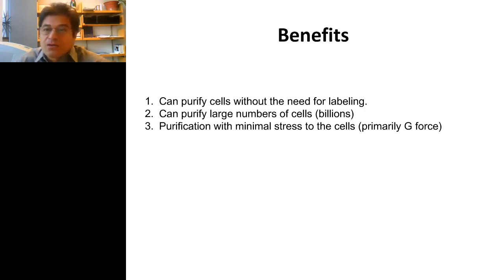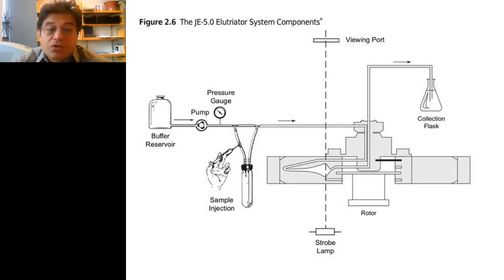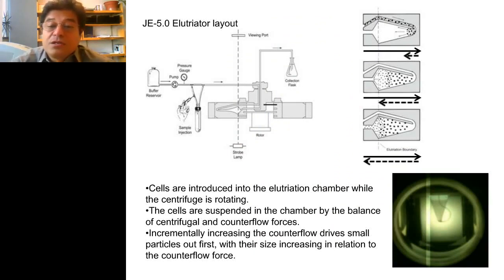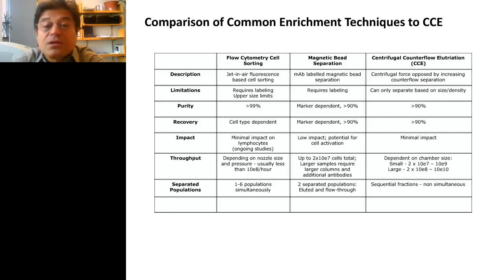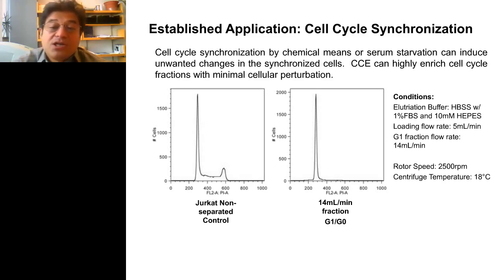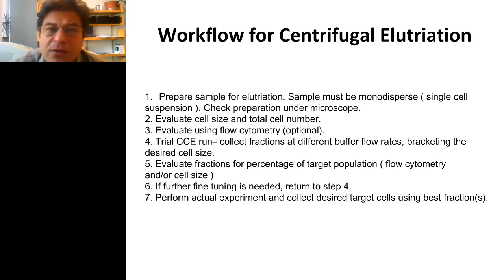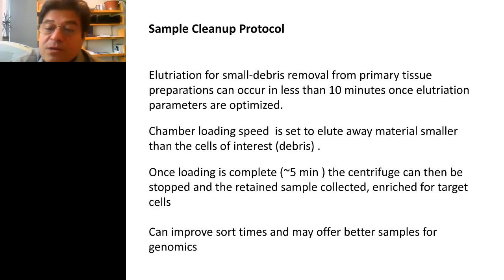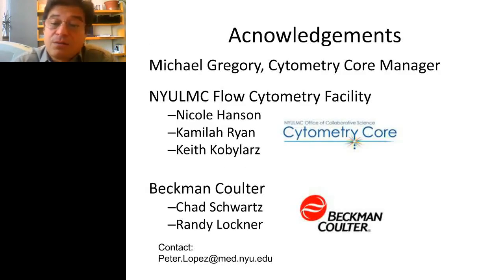Peter Lopez - Centrifugal Elutriation - Utility in the Flow Cytometry Laboratory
Centrifugal elutriation is a mature technology that has been used for purification of cell subsets such as monocytes based upon cell density and size, without the need for labeling. The technique has been widely used for synchronization of cells or to purify cells in distinct cell cycle phases. The specialized elutriation rotor allows loading material into the spinning elutriator chamber, and by varying the fluid flow rate introduced into the chamber to counter the centrifugal force, fractions of particles with predictable size can be removed.
This webinar will review the basic technology, and then illustrate various established applications of centrifugal elutriation. Previously reported applications, as well as new applications under development in our lab, are a logical adjunct to the cell sorting techniques offered in a flow cytometry laboratory.